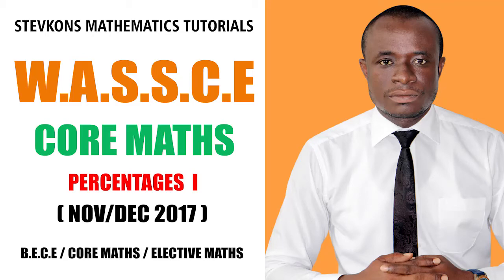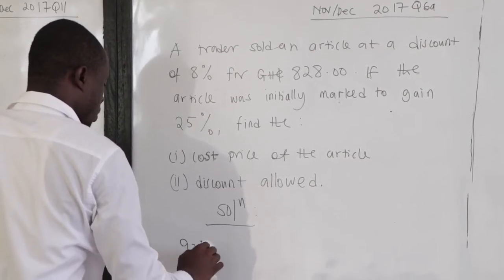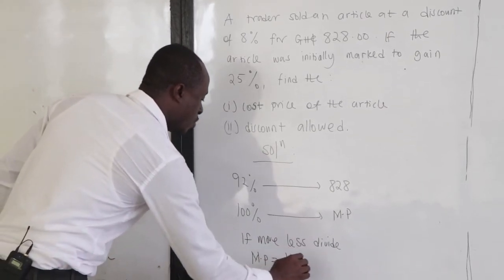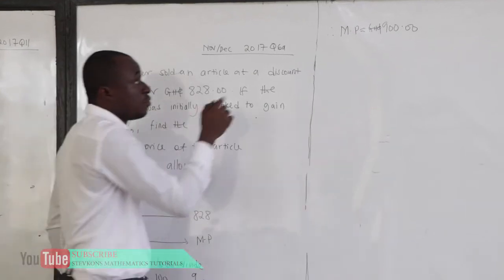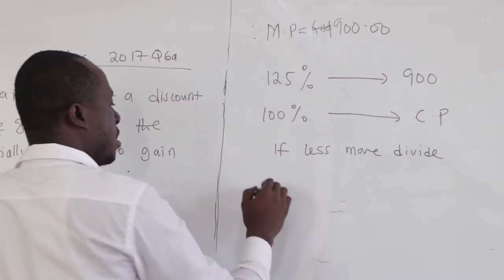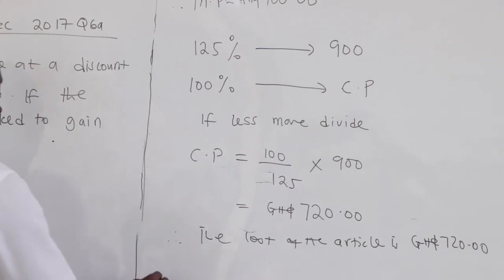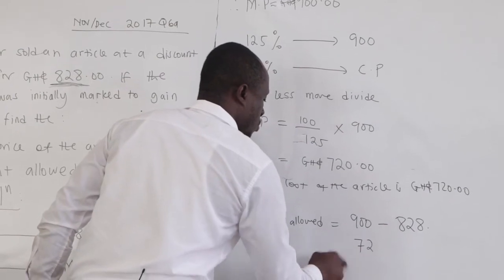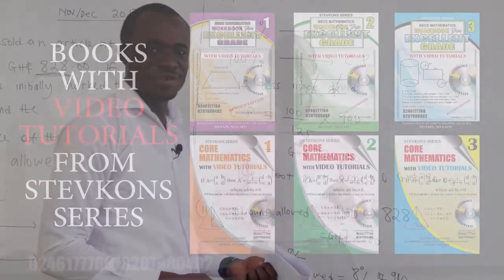WASSCE PERCENTAGES 1- DISCOUNT (NOV/DEC 2017)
PERCENTAGES 1- DISCOUNT (NOV/DEC  2017)